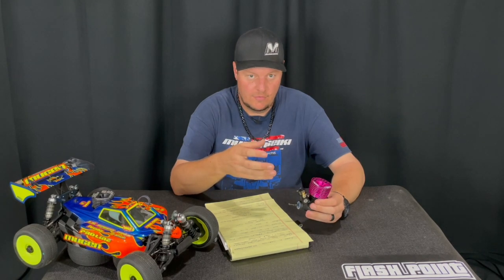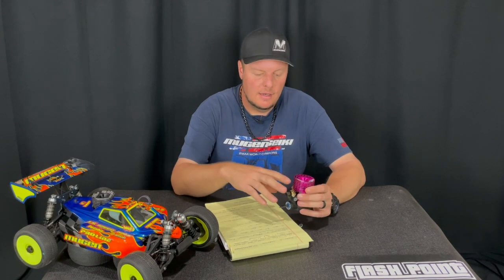Drake In Services.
Adam Drake talks about the Drake In services.